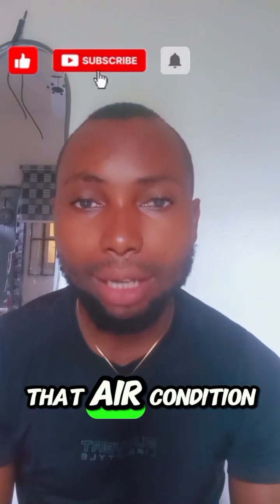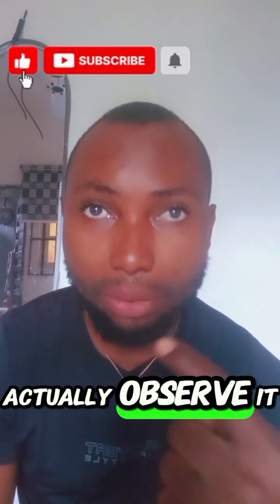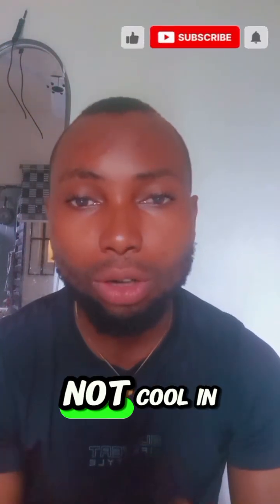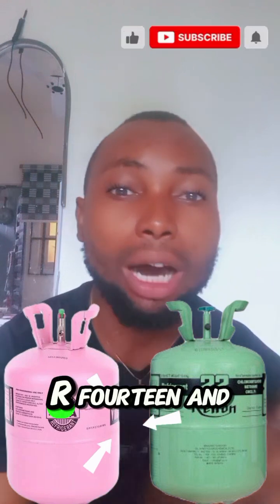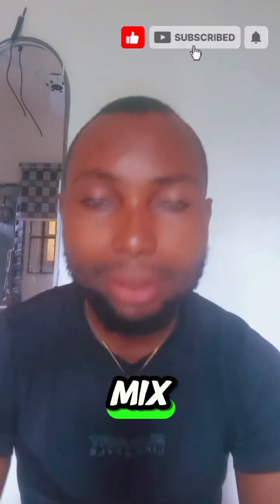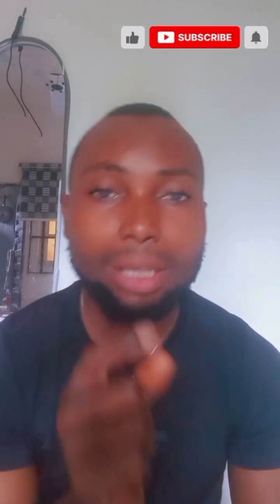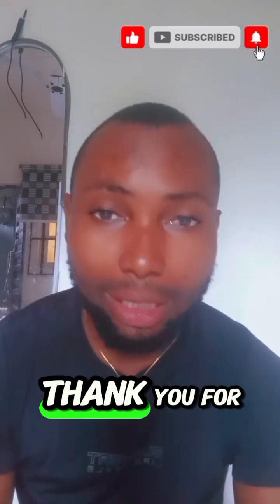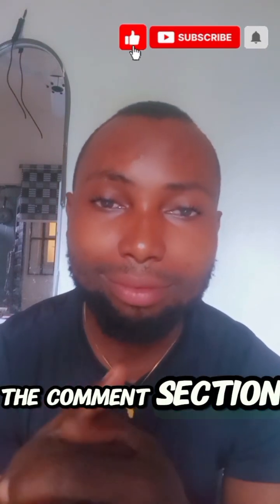👉 The Hidden Dangers of Mixing R410A and R22 in Air Conditioners#AirConditionerTips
Mixing R410A and R22 refrigerants in an air conditioner may seem harmless to some technicians or homeowners, but the reality is that it comes with serious risks and long-term damage to your cooling system. In this video, we break down the hidden dangers of combining these two gases and why it should be completely avoided.

R22 is an HCFC refrigerant (hydrochlorofluorocarbon) commonly used in older AC systems, while R410A is an HFC refrigerant (hydrofluorocarbon) designed for newer high-pressure systems. They operate under different pressures, lubricants, and system requirements. When these gases are mixed, the consequences can be severe:

⚠️ Compressor damage due to incompatible pressure levels.

⚠️ Oil circulation issues, leading to overheating and reduced lubrication.

⚠️ Poor cooling performance and system inefficiency.

⚠️ Increased energy consumption resulting in higher electricity bills.

⚠️ Costly repairs or total system failure.

Beyond technical risks, mixing R410A and R22 is also unsafe for technicians and may violate environmental regulations, since R22 is being phased out globally due to its ozone-depleting potential.

In this video, you will learn:
✅ Why R410A and R22 are not interchangeable.
✅ The science behind their incompatibility.
✅ The health, safety, and financial risks of mixing them.
✅ Professional recommendations on how to handle refrigerant replacement the right way.

If you are an HVAC technician, AC user, or homeowner, this video will save you from costly mistakes and keep your air conditioner running safely and efficiently.